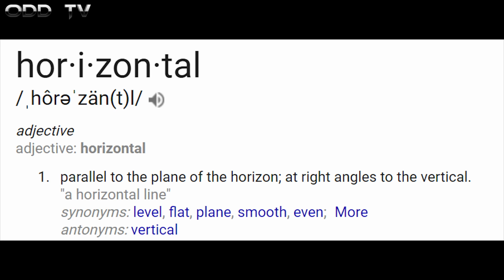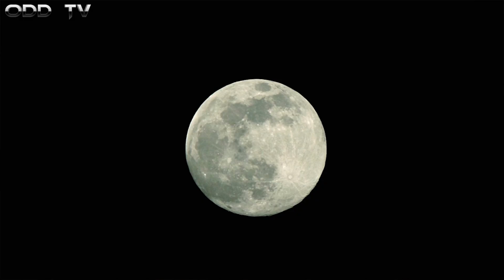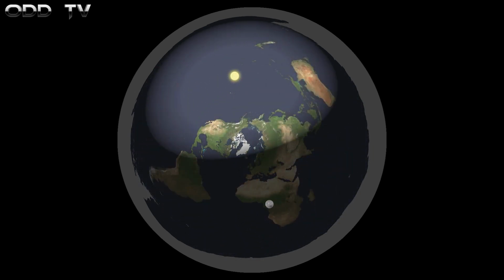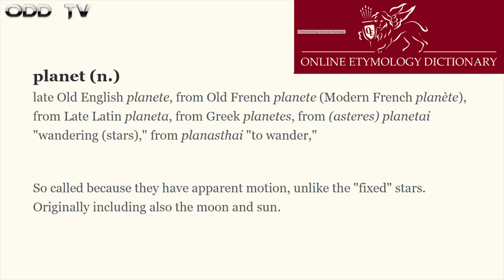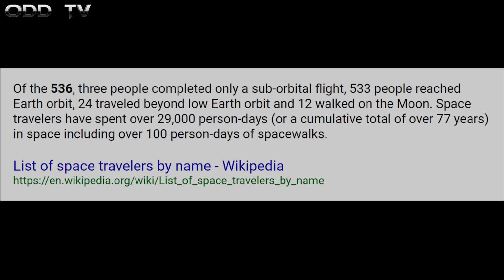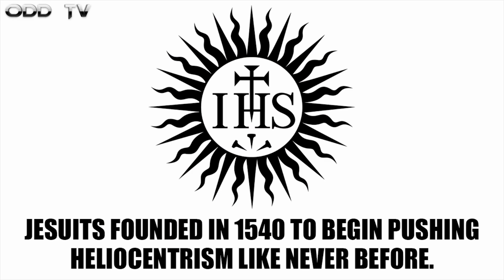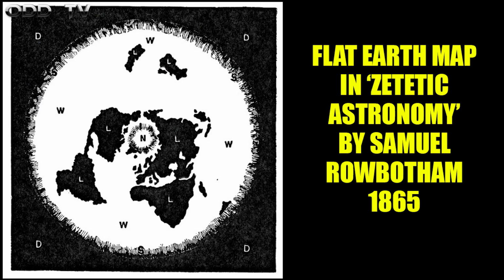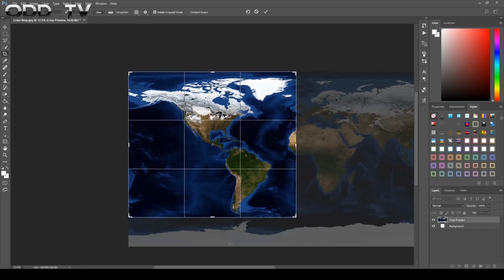The Case for Flat Earth Documentary